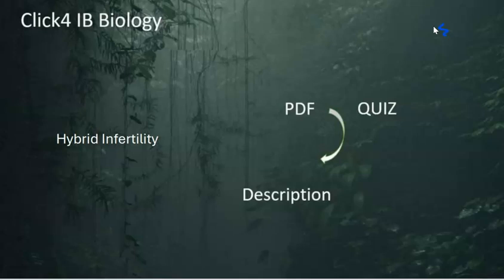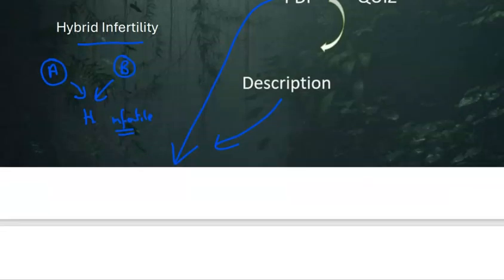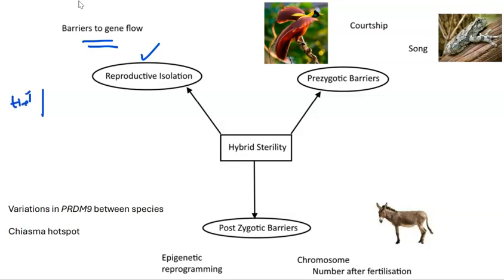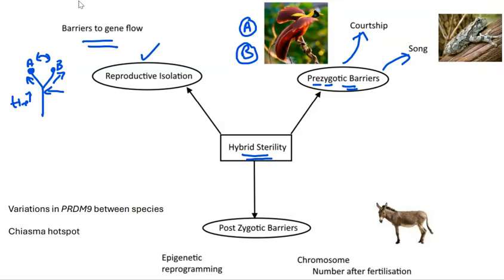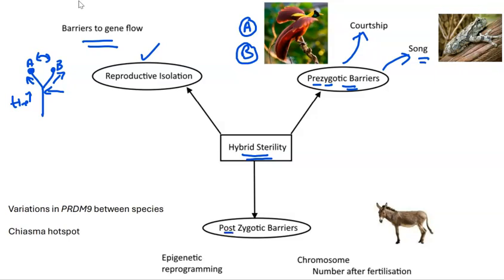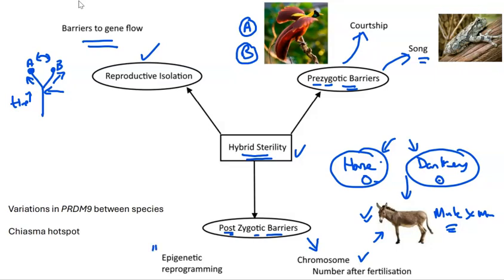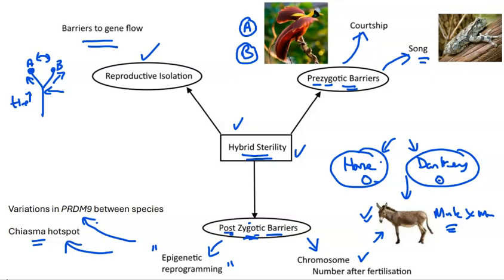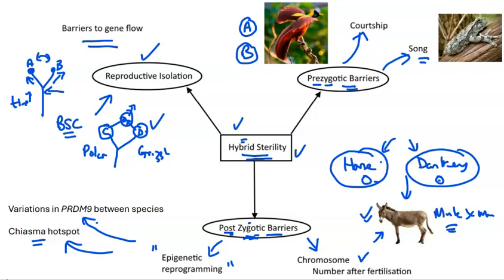07 Hybrid Sterility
The topic of questions will be the mechanisms of hybrid sterility including post and prezygotic mechanisms

0:00 Introduction
0:10 Overview of Hybrid Infertility
0:30 Prezygotic Barriers: Behavioral and Song Isolation Examples
1:20 Postzygotic Barriers: Mule Example and Chromosomal Mismatch
2:20 Epigenetic Mechanisms and PRDM9 Gene Influence
3:00 Role of Hybrid Sterility in Species Maintenance
3:30 Contrasting Example: Fertile Offspring of Polar Bears and Grizzlies
4:20 Implications for the Biological Species Concept
4:50 Summary of Hybrid Infertility Mechanisms
5:20 Next Video: Abrupt Speciation in Plants